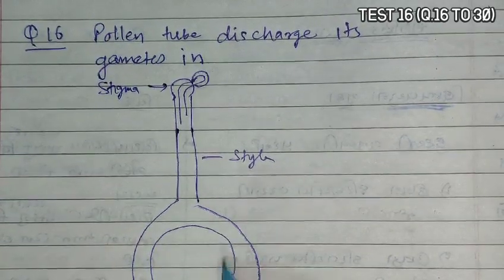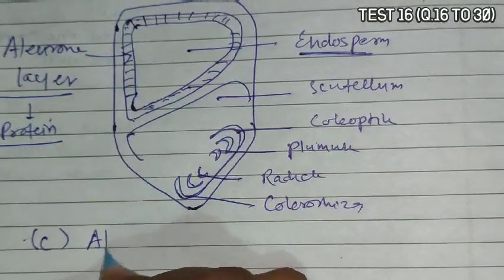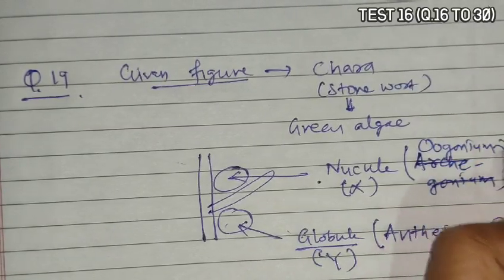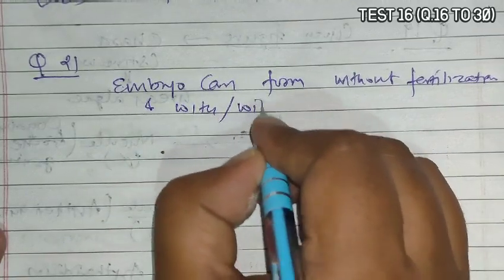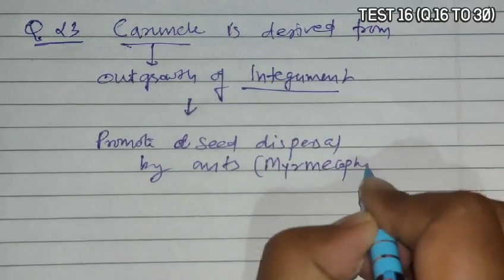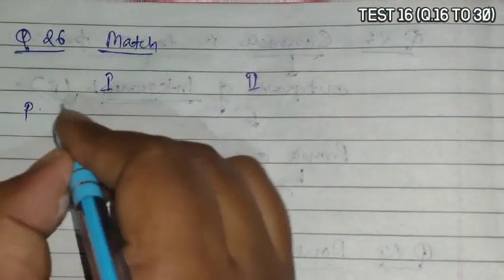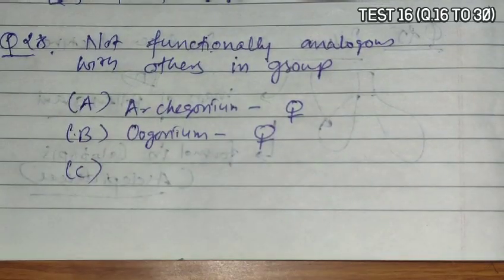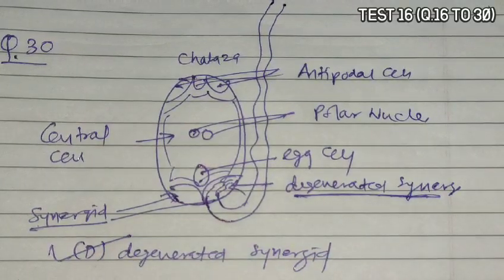Biology Test 16 (Q 16 to 30)